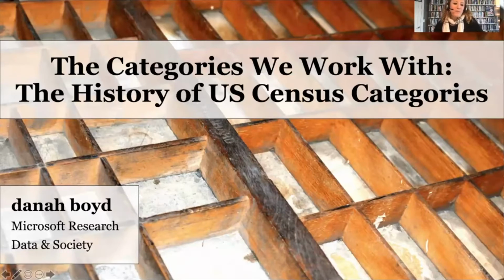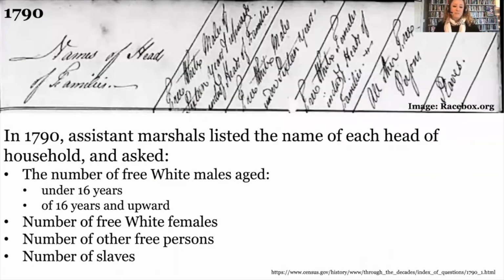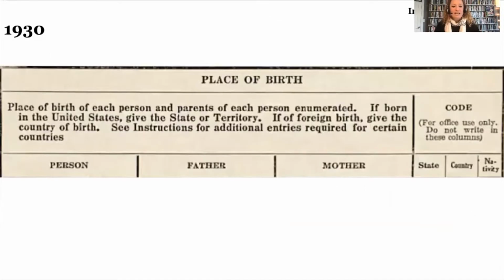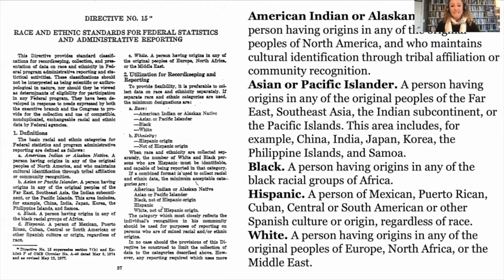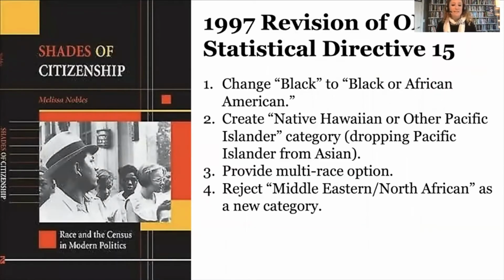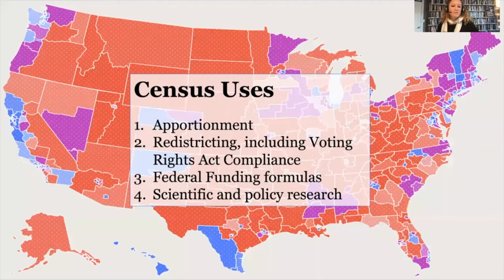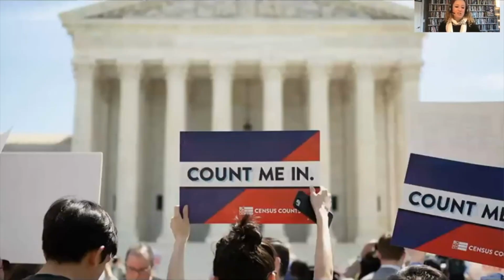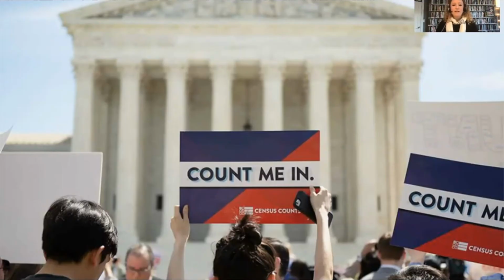The Categories We Work With: The Construction of US Census Categories - danah boyd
danah boyd, Principal Researcher at Microsoft Research and the founder of Data & Society, presents on the history of US census categories at PAI’s workshop, Contesting and Rethinking Demographic Data Infrastructures for Algorithmic Fairness, as part of the ACM Conference on Fairness, Accountability, and Transparency 2021 CRAFT track.

Check out some of danah’s prior work on the U.S. Census